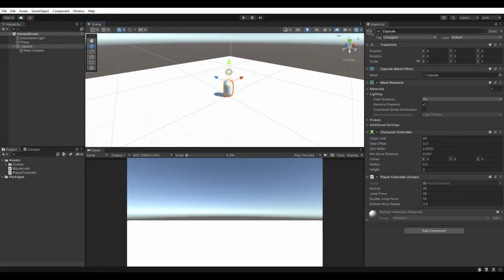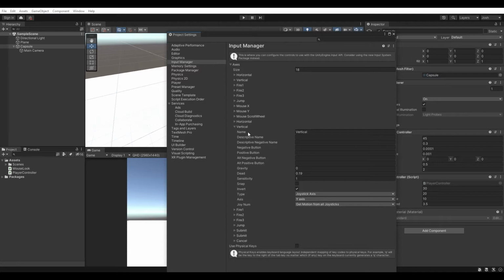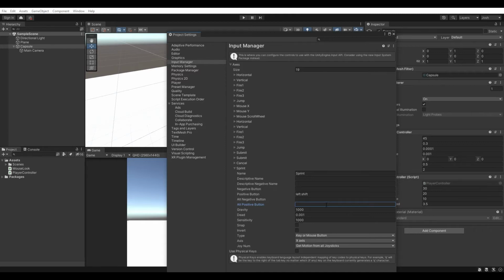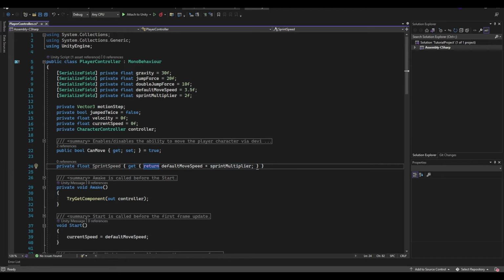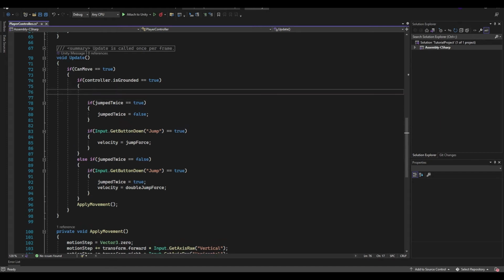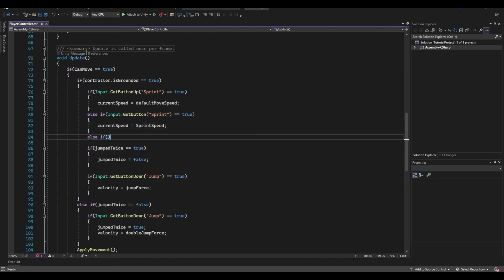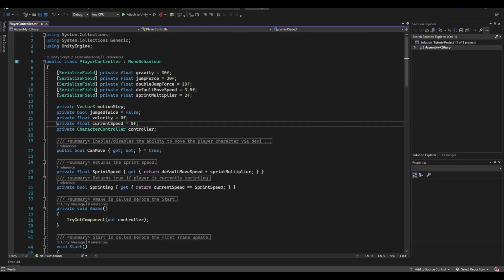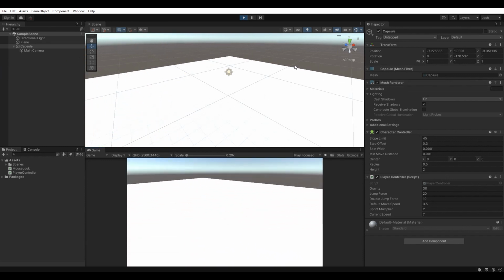Adding SPRINTING functionality to the FIRST PERSON PLAYER CONTROLLER, in UNITY 2021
In this tutorial you will learn how to extend the first-person character controller that was created in a previous video (link below) by adding a sprinting function. You will first create the required custom input axis, before defining the sprinting functionality.

I started this tutorial using a first-person character controller that can be created by watching this video

00:00 Introduction
Defining a "Sprint" custom input 00:53
Modifying the PlayerController script 03:21
End result 09:34